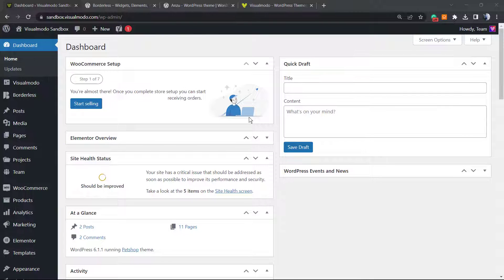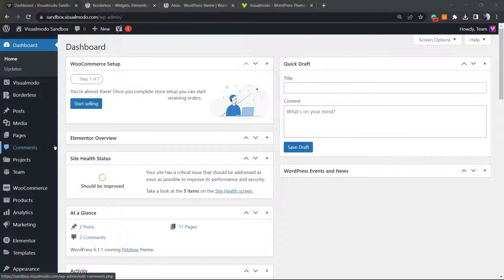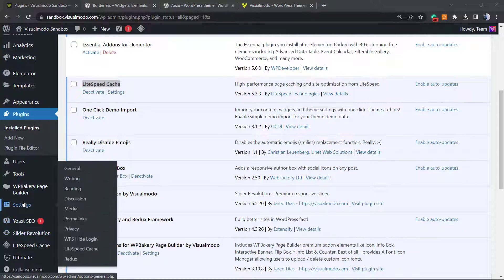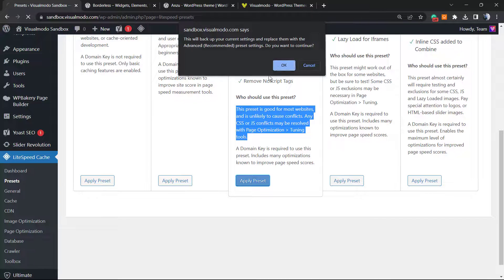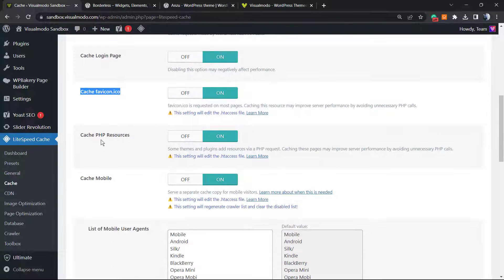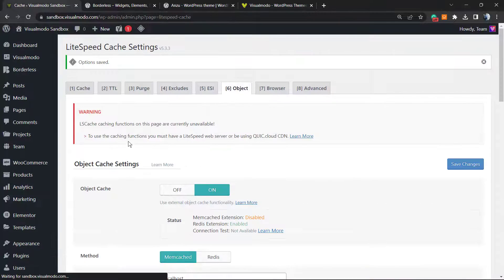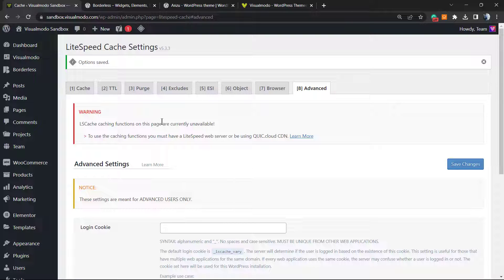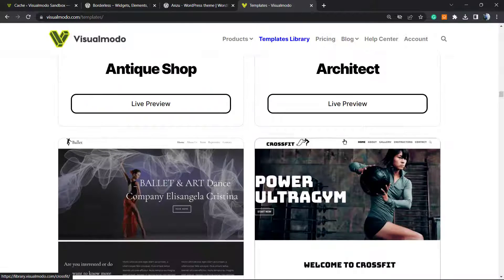LiteSpeed Cache WordPress Plugin Usage Tutorial - Speed Up Your Site For FREE! 🚀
In today's video tutorial we'll learn how to install, setup and enable cache for free using the LiteSpeed Cache WordPress Plugin to speed up our WordPress site performance and load times.

Caching content on your WordPress website is recommended to improve performance and reduce server usage. The LiteSpeed Cache plugin is frequently utilized to facilitate site caching. Additionally, it provides a full complement of tools optimized for WordPress that ensure your website provides the greatest possible customer experience.

Discover how to maximize the performance of your WordPress website via the LiteSpeed Cache plugin for WordPress. Set up and install LiteSpeed Cache.

Initially, you'll have to install the LiteSpeed plugin for the cache. Here is a list of the steps. Install and activate the LiteSpeed Cache plugin by LiteSpeed Technologies. LSCWP primarily serves two purposes: it functions as a full-page cache for your website's dynamically-generated content, and it also functions as a plugin for site optimization. Many individuals who install LSCache do so for the cache functions, the rest is merely an afterthought.

You have the option of activating the caching functions and ignoring the rest.